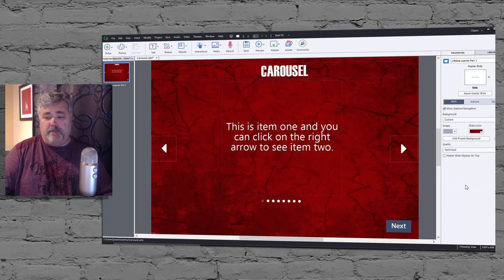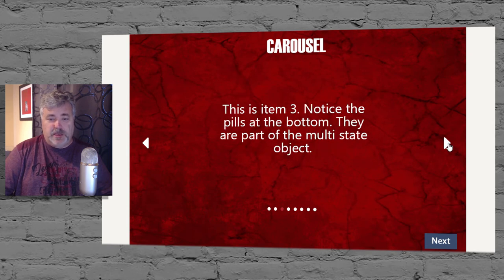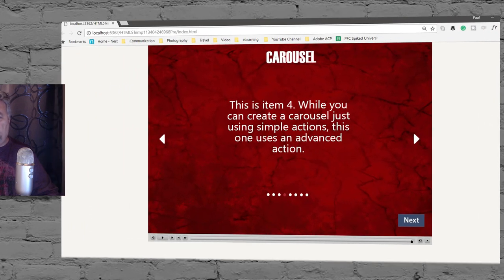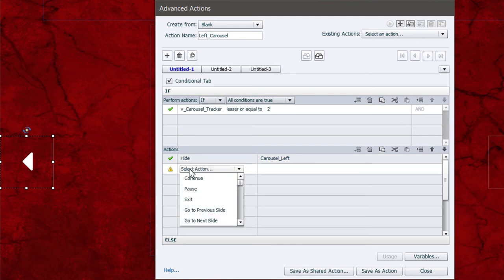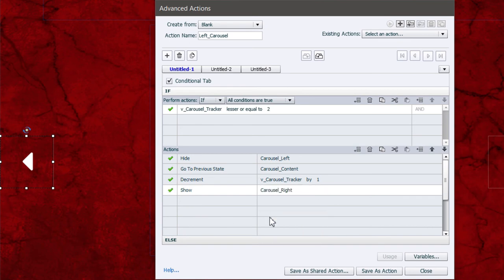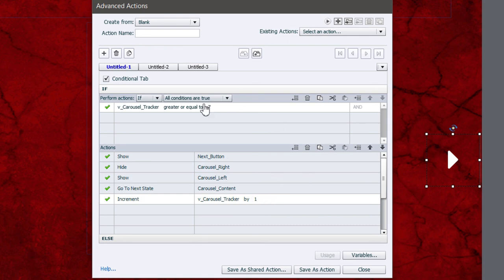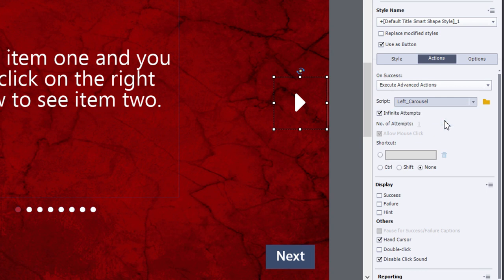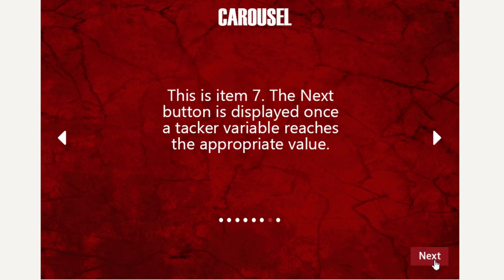Make Your Own Carousel Learning Interaction in Adobe Captivate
In this video, I show you how to create your own content carousel learning interaction in Adobe Captivate. The first method involves using simple actions on your properties panel. The second method is a little more sophisticated and requires a tracking variable and two advanced actions.